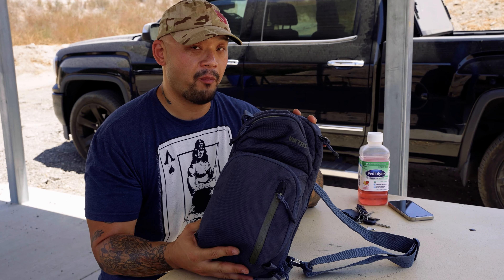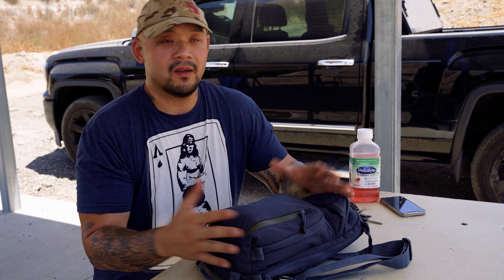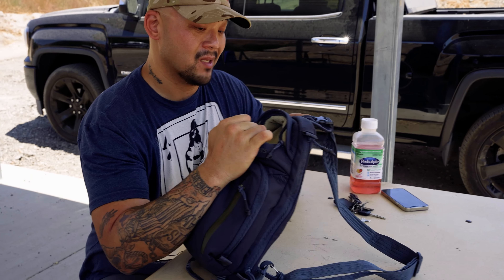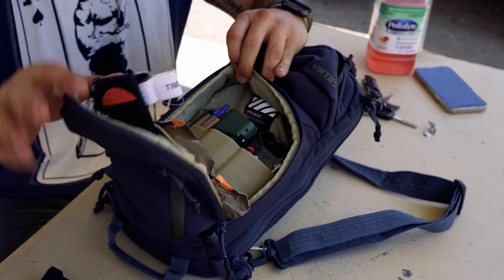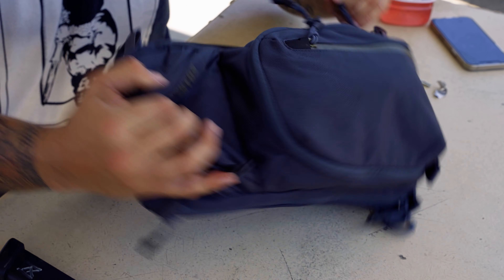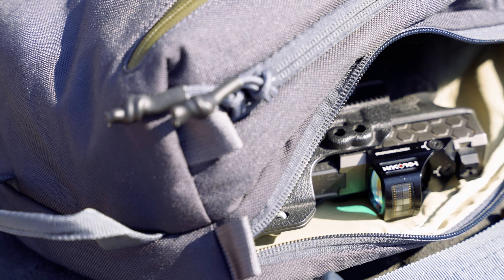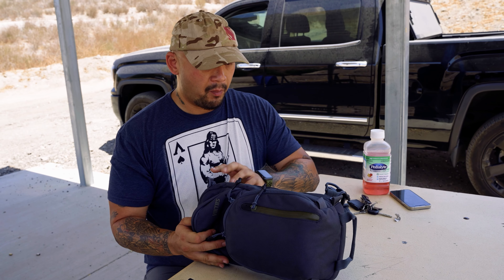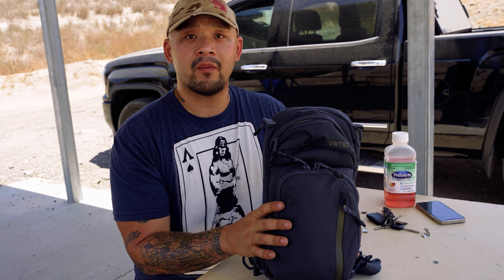Viktos - Upscale 2 CCW Sling Bag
Quick video going over the features of the Viktos Upscale 2 CCW Sling Bag for off body carry. Mo has been using it for a short while and it fills each of his needs. It may not be the bag for you but it certainly is a great option

Check out Viktos for tons of great gear!